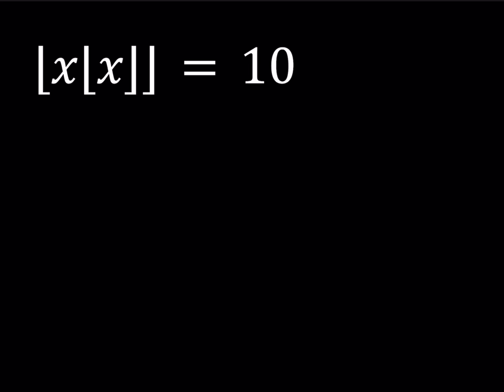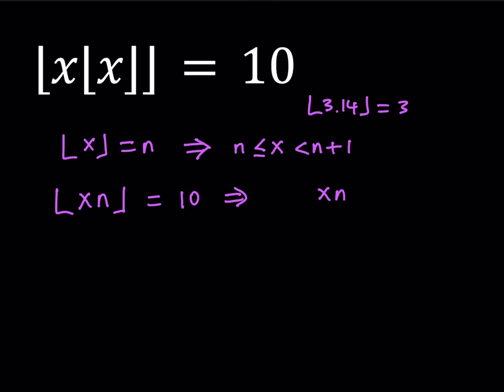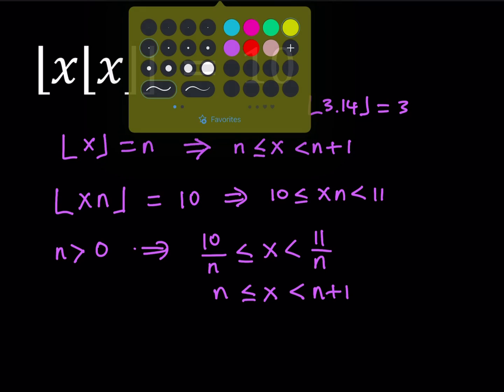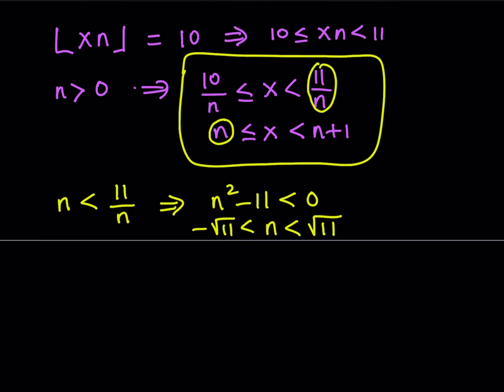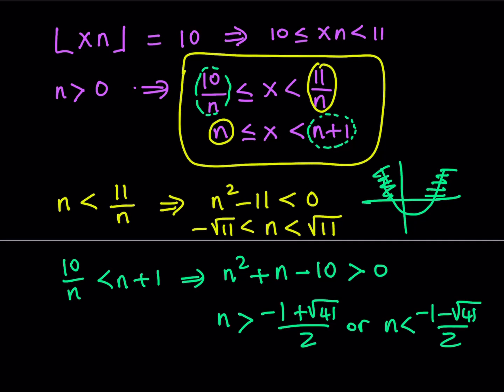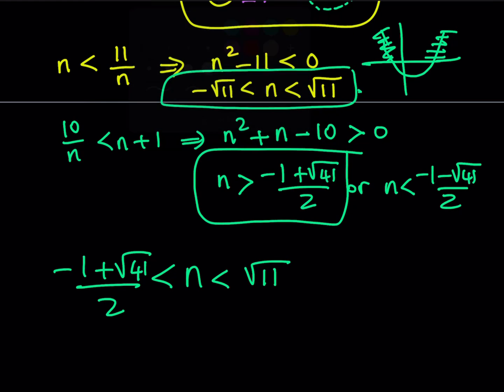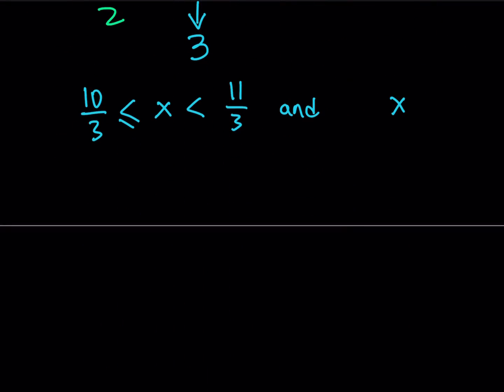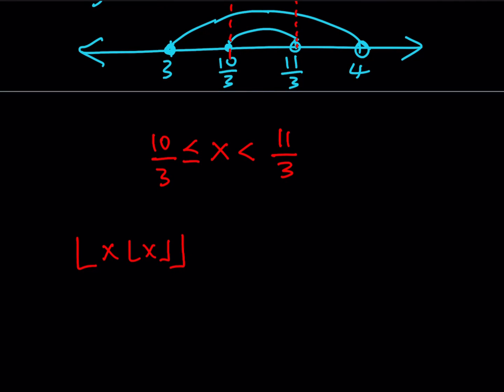Solving a Floor within Floor Equation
This video is about solving a Floor Equation